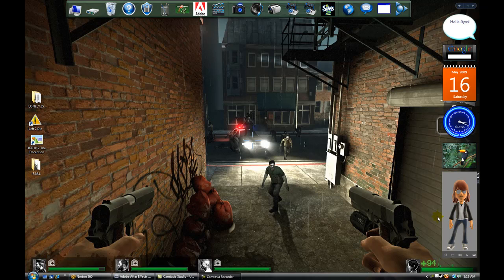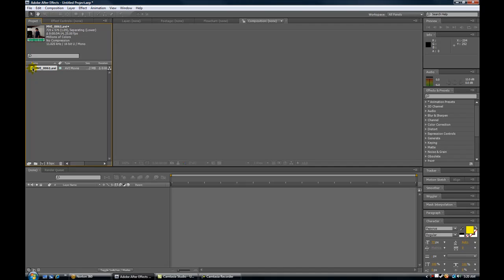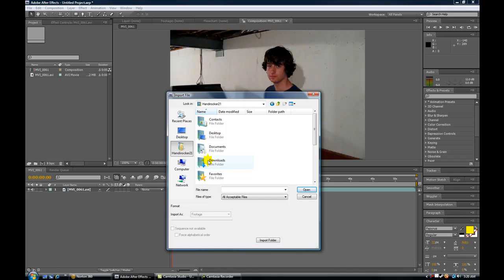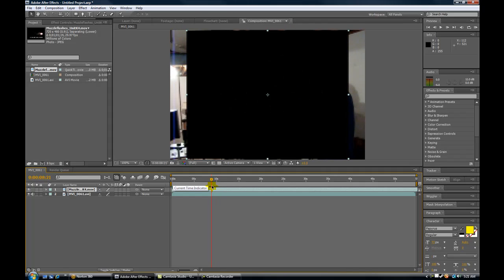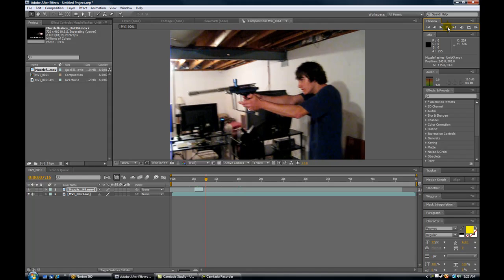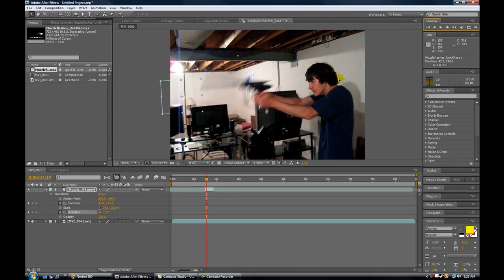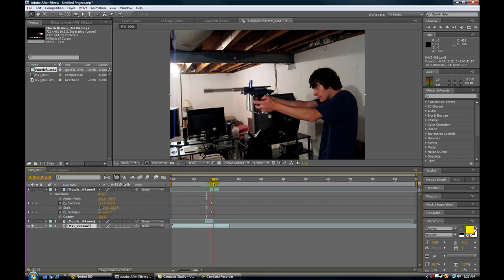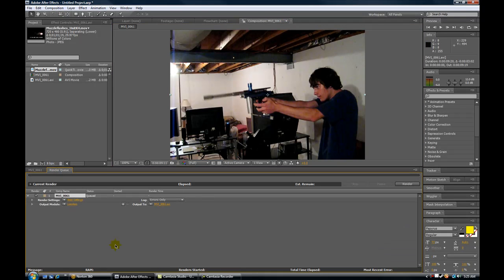After Effects Muzzle Flash Tutorial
A tutorial for the weak of mind, who can't figure out how to put a muzzle flash into a video using adobe after effects.  Here is a tutorial explaining deeply in detail the steps in detail for detailing the details.